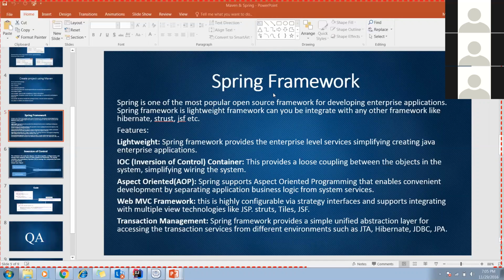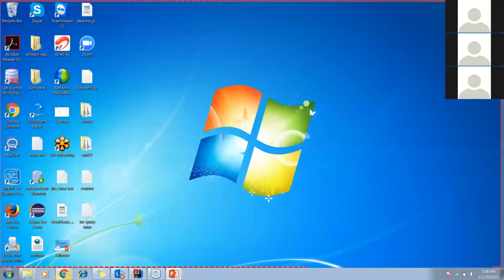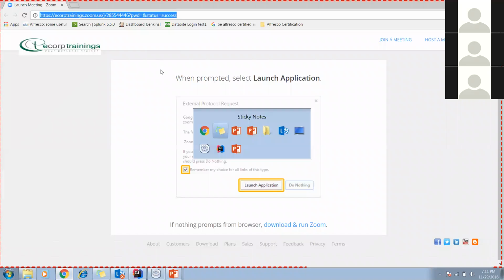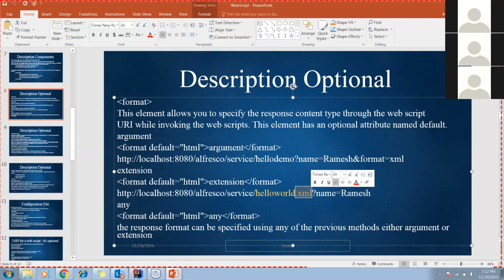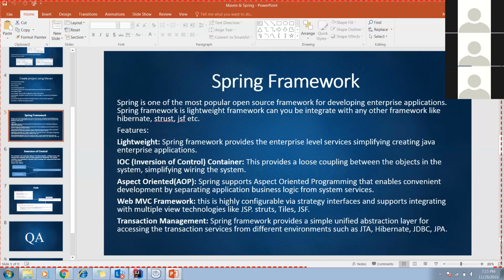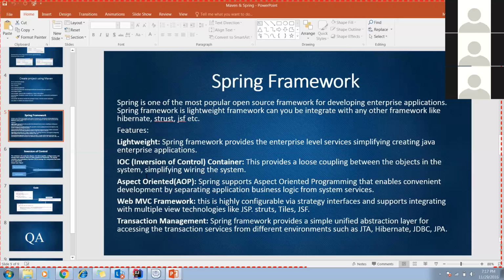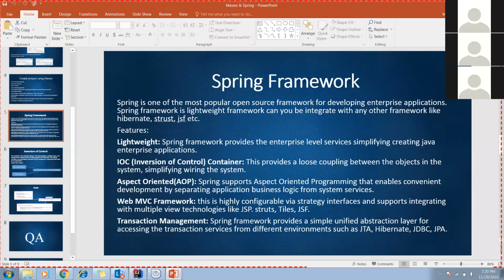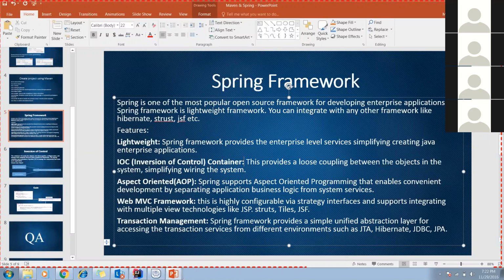Alfresco Java Script API